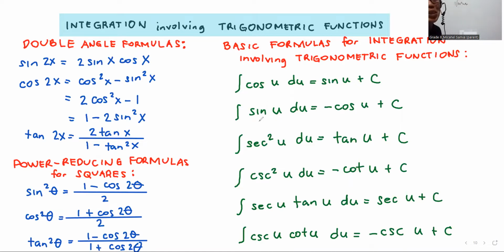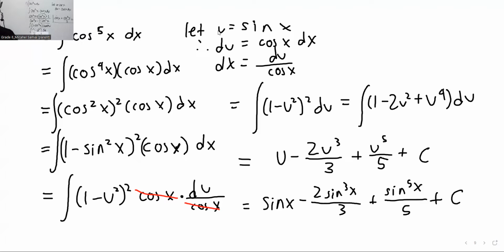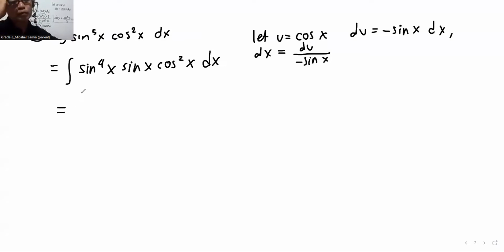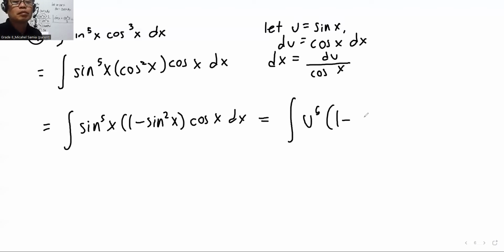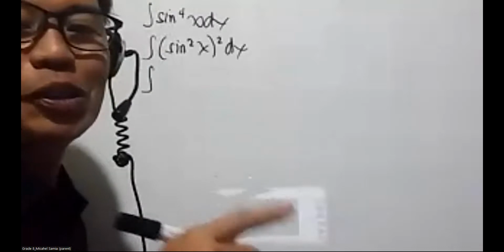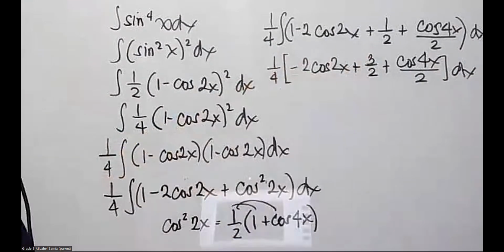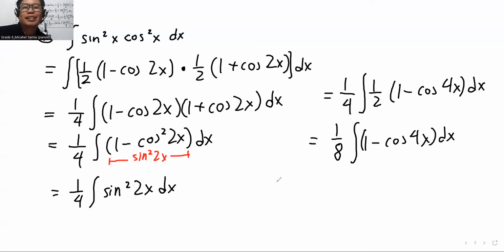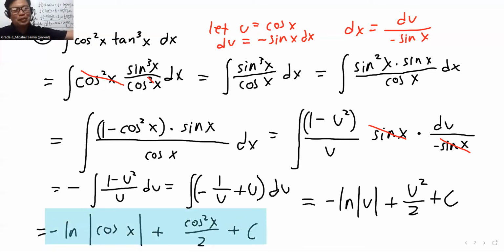INTEGRAL CALCULUS: INTEGRATION of TRIGONOMETRIC FUNCTIONS by Joshua Soliman(Engr. Micahel Samia)